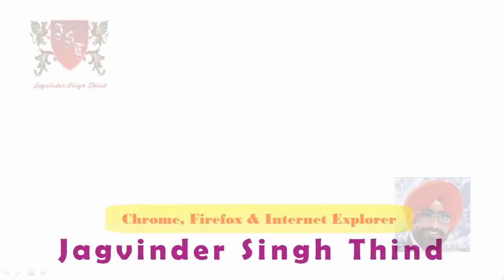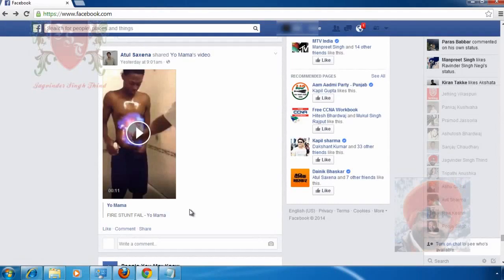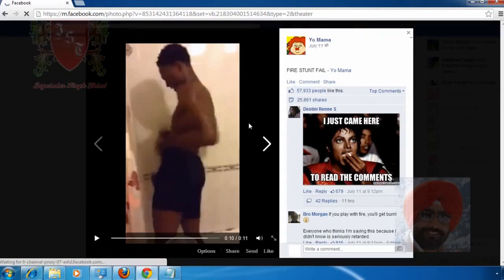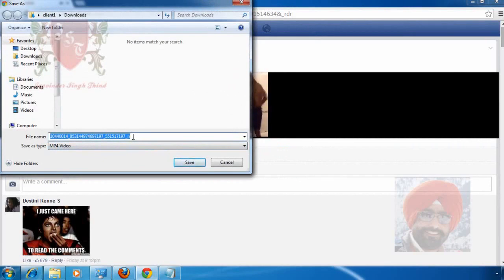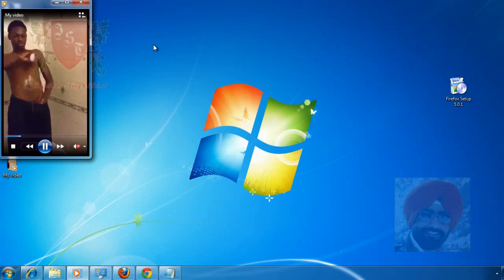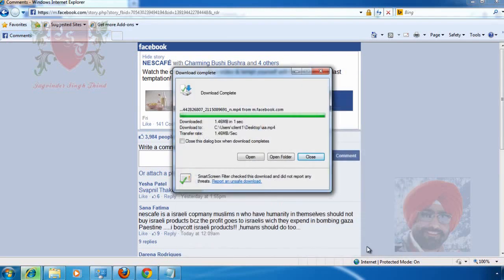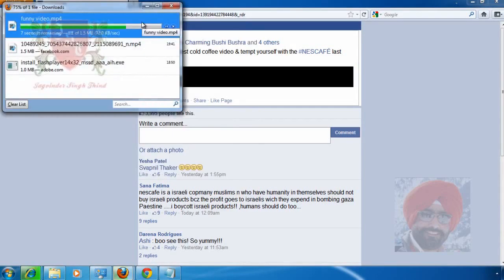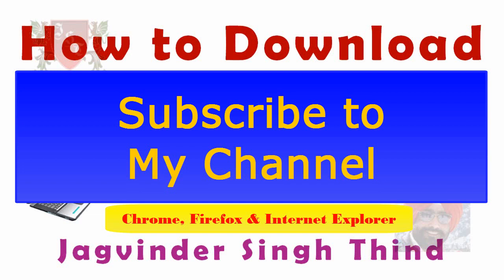✅ Download Facebook Video to Computer using Google Chrome Firefox and Internet Explorer | English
Jagvinder Thind Shows How to Download Facebook Video to Computer using Google Chrome Firefox and Internet Explorer in English

computernetworks Jagvinder Singh Thind